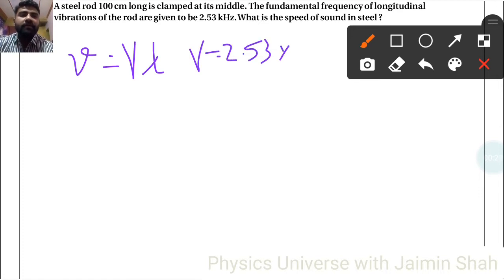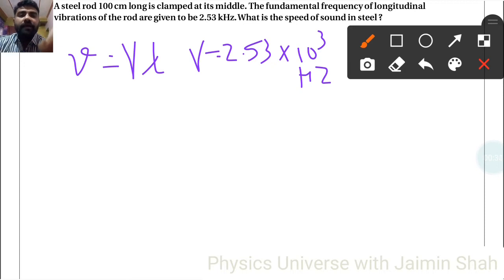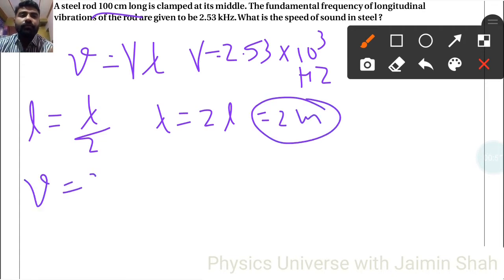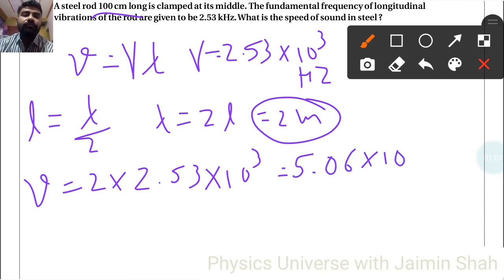NCERT Physics class 11 chapter 15 EXERCISE 15.16